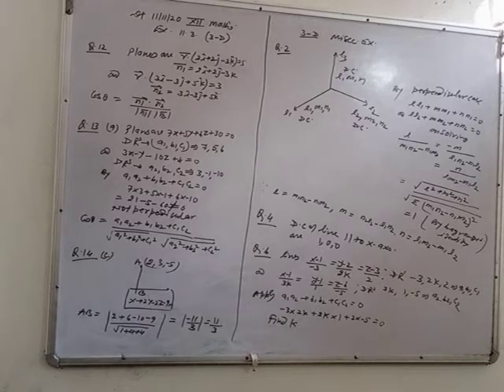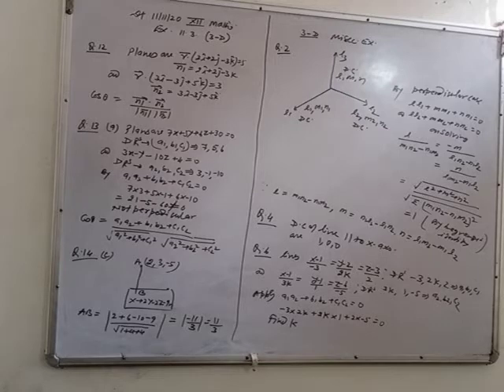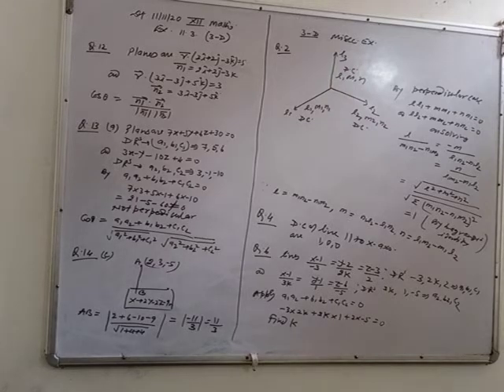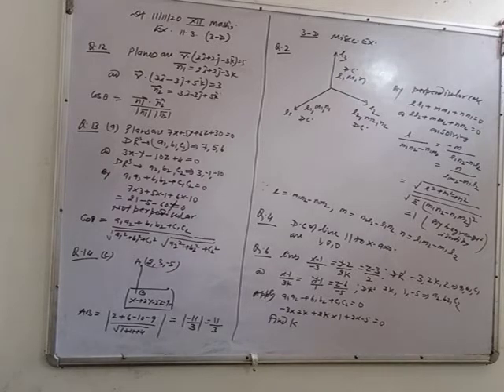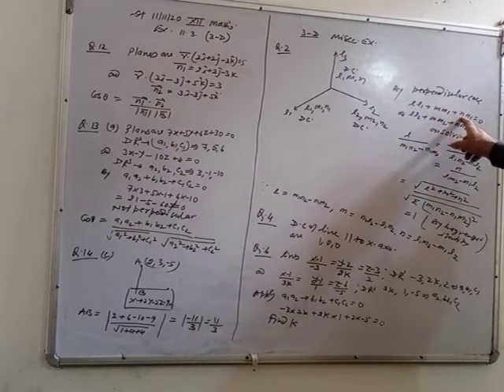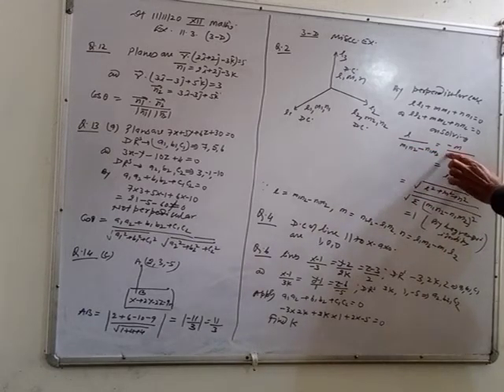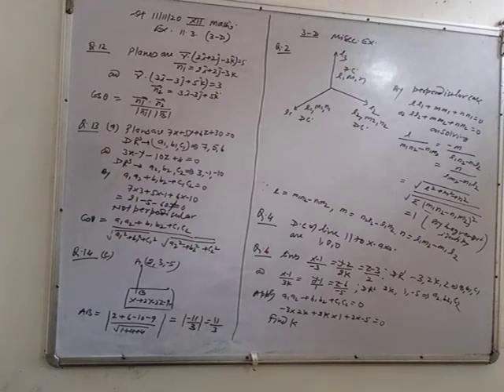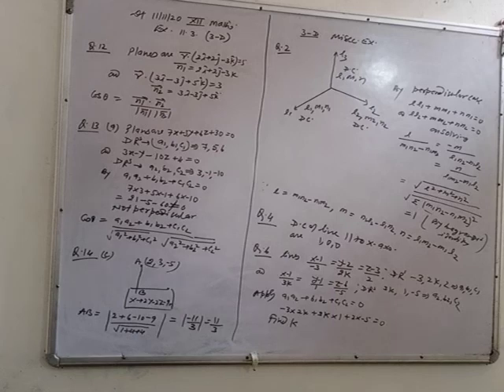November 11, 2020